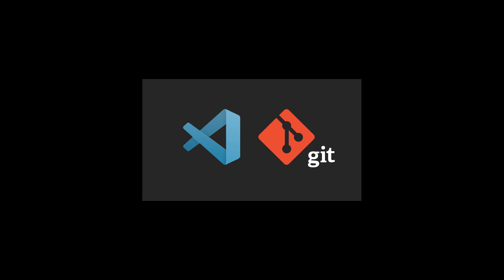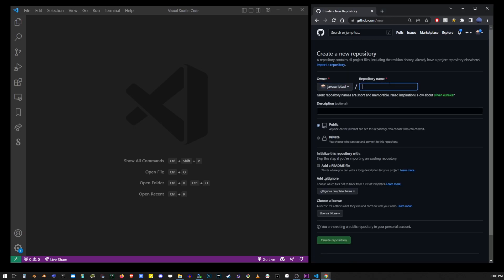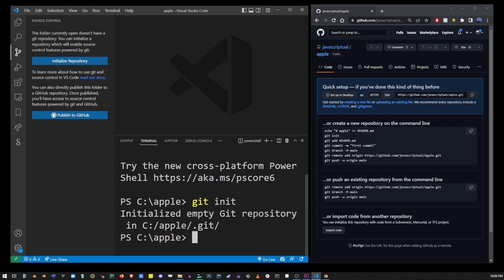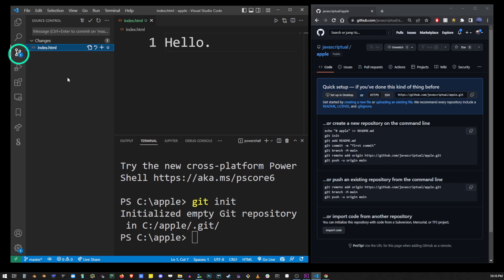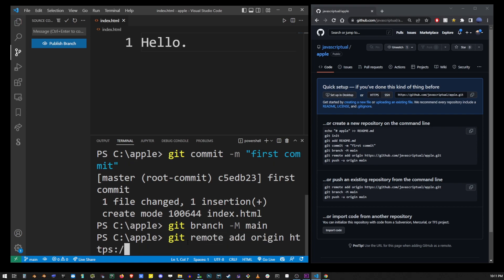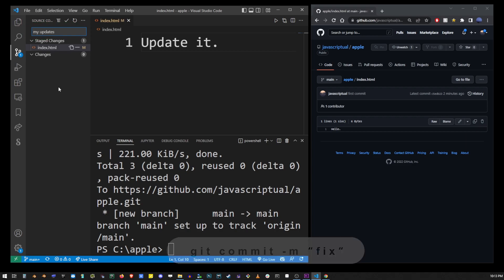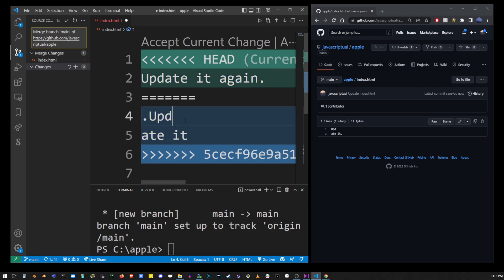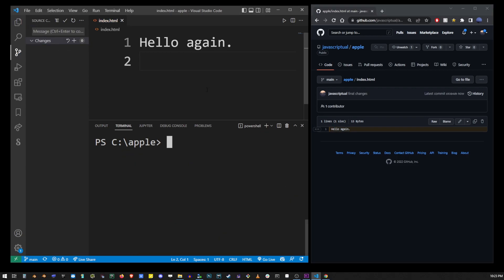VSCode Git Tutorial (2023)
00:00 How to use Git in VSCode (command line and UI)
00:10 You don't need Git Extensions just use built-in Source Control button
00:21 Download Git for Windows 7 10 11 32 bit or 64 bit
00:37 Install Git on Windows 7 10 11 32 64 bit
00:55 Make sure Git is installed by checking version on command line
01:08 Open GitHub and VSCode (Visual Studio Code) side by side
01:21 VSCode Git Create New Remote Repository
01:38 Git Init Instructions: Create a new repsository on command line or push existing repo from terminal
01:44 Start New Git Project (Create New Folder)
02:04 Select Project Folder
02:24 Open New VSCode Terminal
02:35 run git init to initialize new git project on command line (bash, terminal)
03:37 stage commit push workflow
04:15 git add file
04:33 git commit -m "commit message"
05:03 git branch -M main (rename current branch)
05:27 git remote origin main (link local branch with remote branch)
05:53 git push -u origin main
06:35 Using vscode git UI
06:55 vscode git add file using the vscode UI
06:60 vscode git commit -m "commit message" using vscode UI (Ctrl Enter)
07:07 vscode git push (sync changes)
08:04 resolving merge conflict using vscode UI
08:53 git reset hard HEAD

How to run PHP script file on localhost in Chrome browser on PC in Windows 7 10 11

How to install MinGW 64 bit 2022 Windows 10/11 Fix File Has Been Downloaded Incorrectly! Error